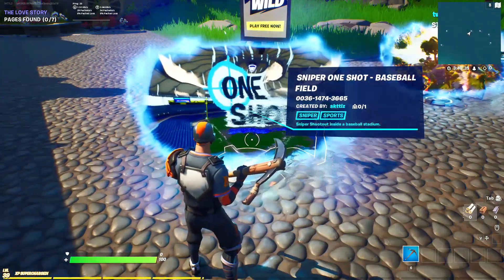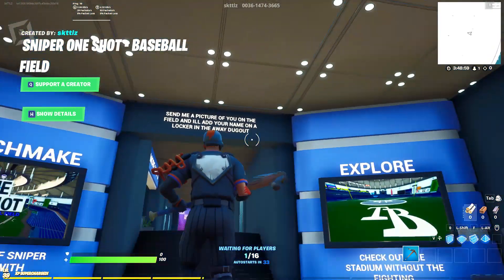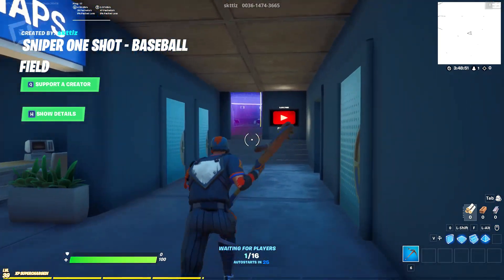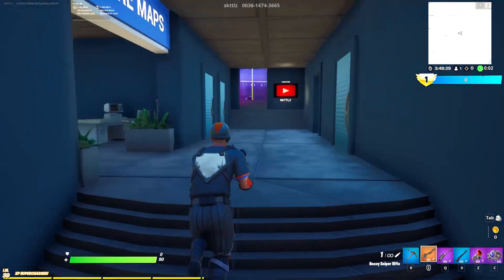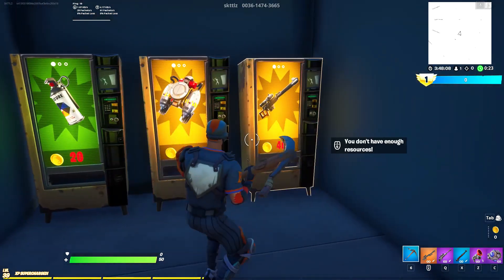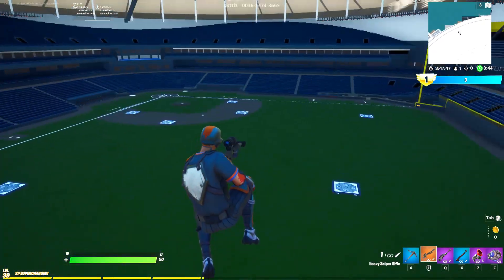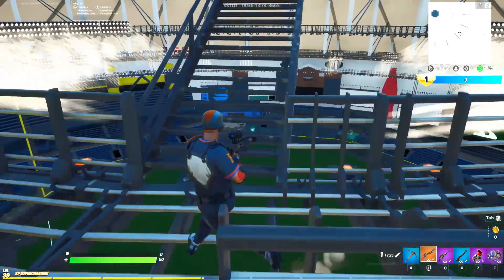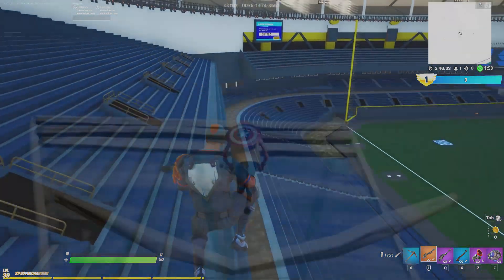Fortnite Sniper One Shot - Baseball Field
new sniper one shot fortnite creative map. 16 player max, first to 20 elims wins. earn coins to buy better loot.

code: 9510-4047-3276